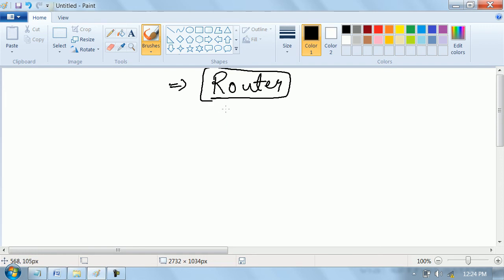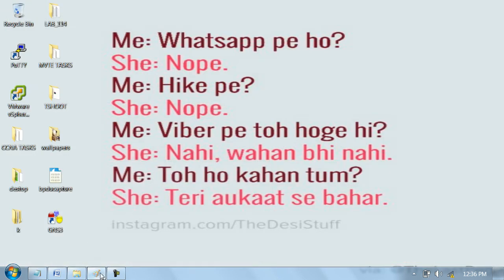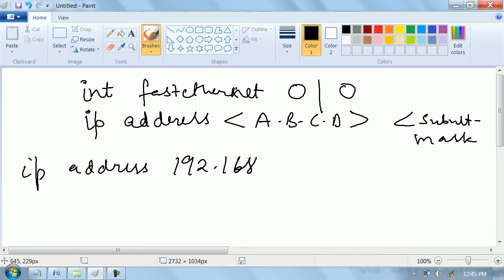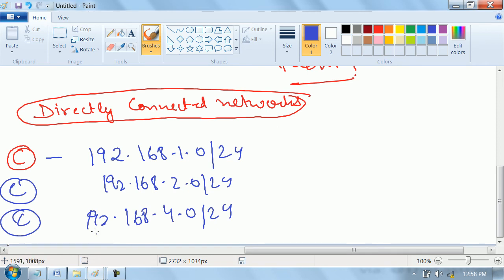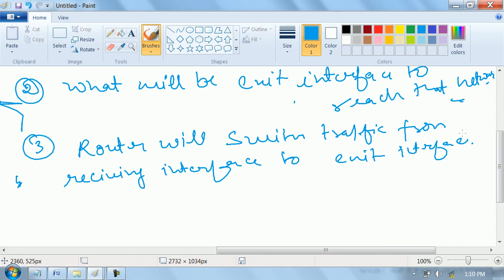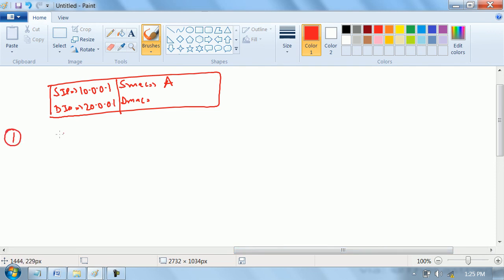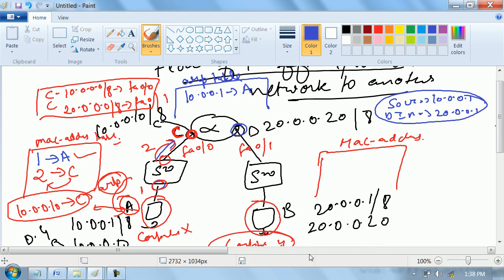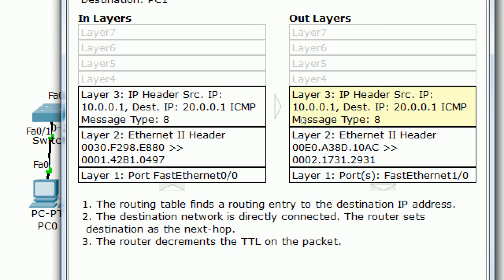How to configure Default Gateway in CCNA VIDEOS PART 7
🌐 How to Configure Default Gateway in CCNA: Step-by-Step Tutorial

In this CCNA tutorial, you'll learn how to configure a Default Gateway on Cisco routers and switches. The default gateway is crucial for devices to communicate outside their local network, and this guide will help you understand how to configure it for seamless routing and network connectivity.

📚 What You’ll Learn:

What a Default Gateway is and why it’s essential for network communication.
How to configure a default gateway on Cisco routers and switches.
Setting up static and dynamic default gateway configurations.
Verifying the default gateway settings using ping and show commands.
Troubleshooting default gateway issues and ensuring proper network routing.

🎥 Hands-On Lab:
Follow along with practical configuration examples to solidify your understanding of how the default gateway works and how to set it up in real-world environments.

CCNA students preparing for certification exams.
IT professionals looking to configure and manage network devices.
Beginners learning about network routing and device communication.